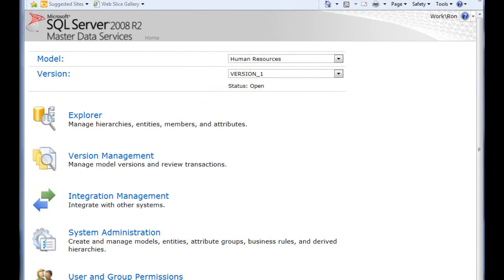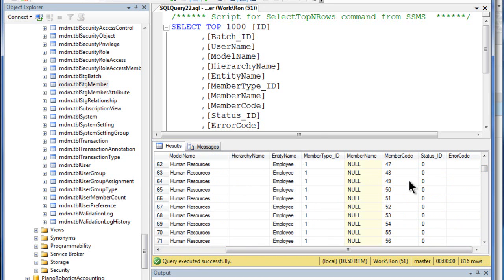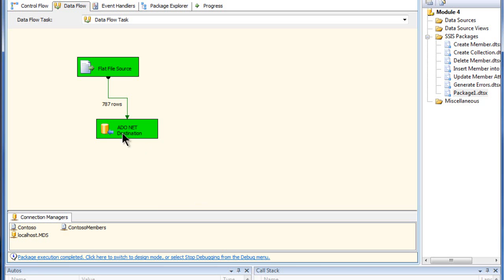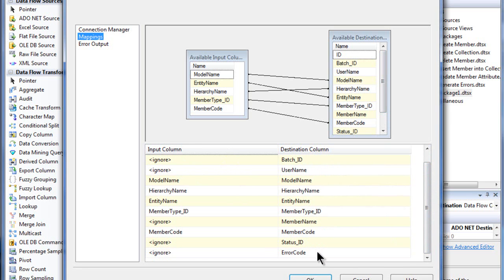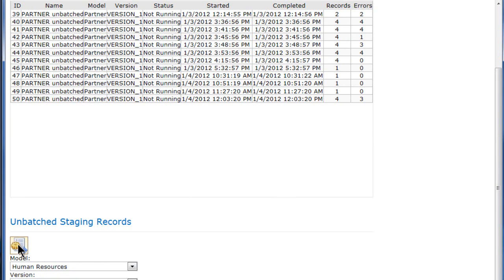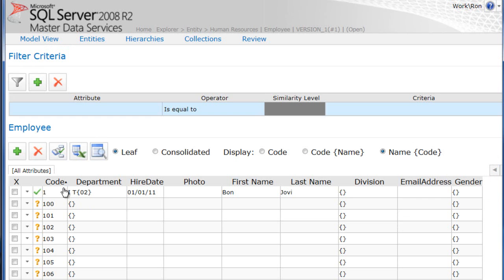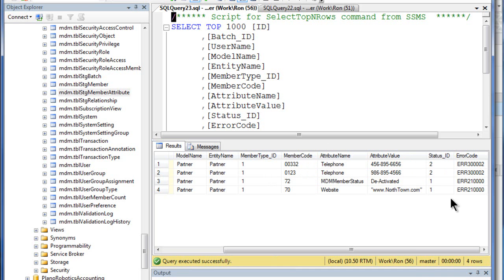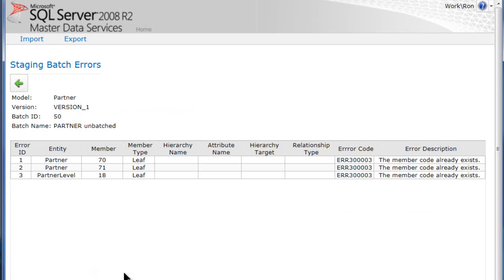SQL 2008 R2 Master Data Services Importing Members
Microsoft Course 50595 SQL Server 2008 R2 Master Data Services